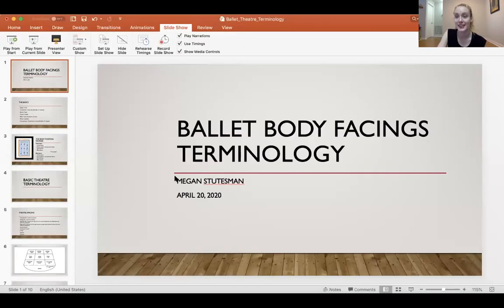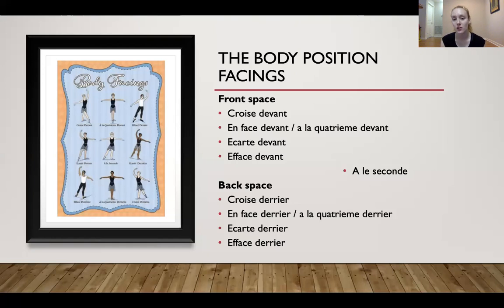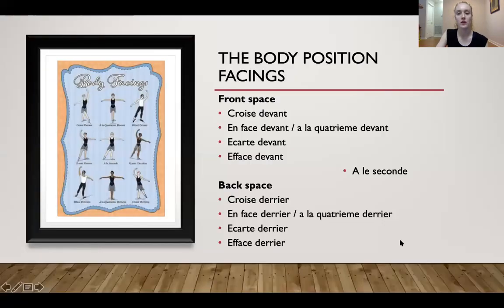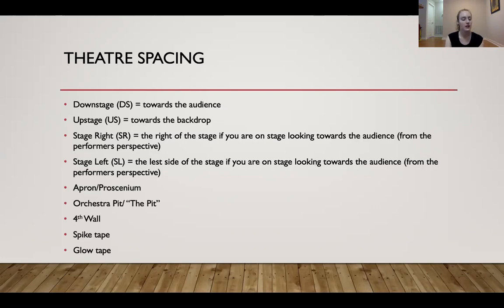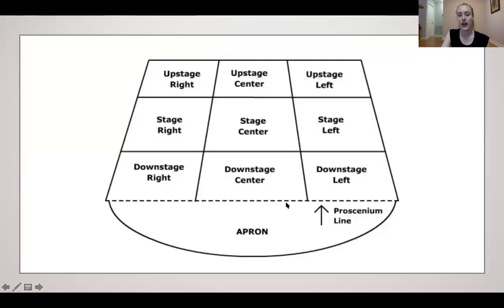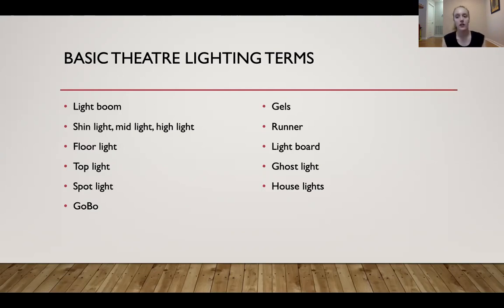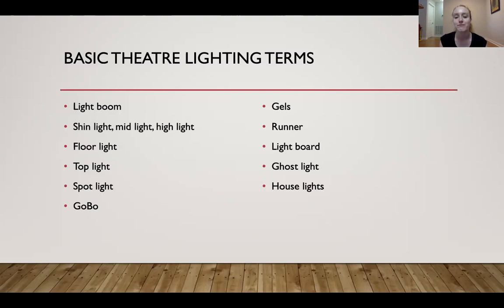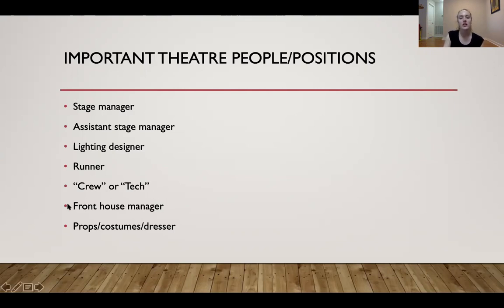Ballet Body Positions and Stage Directions/Terminology with Ms. Megan!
This video is so helpful to anyone whether you are new to ballet terms and stage directions or just need a refresher course!